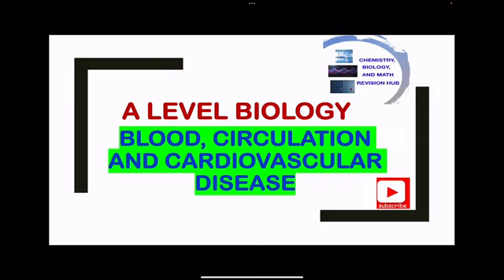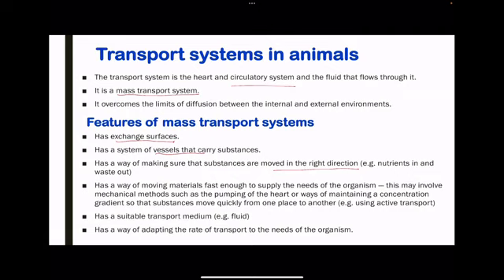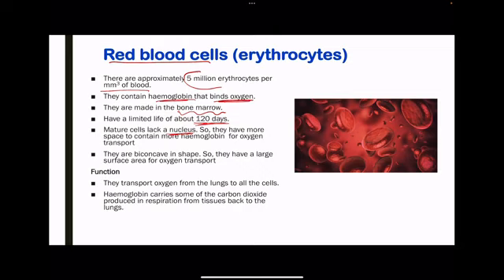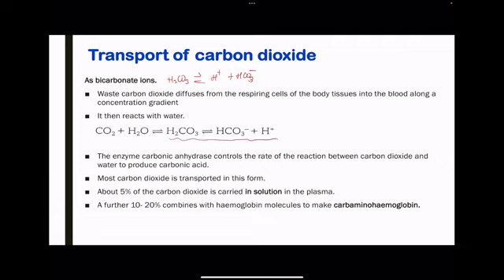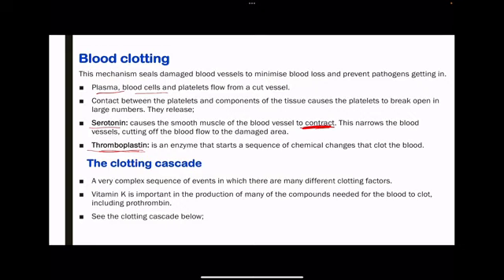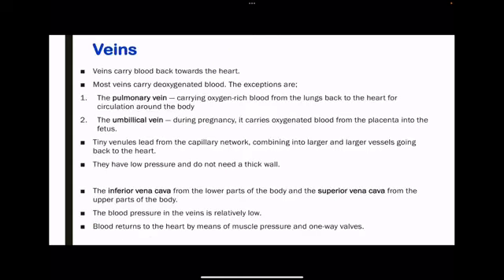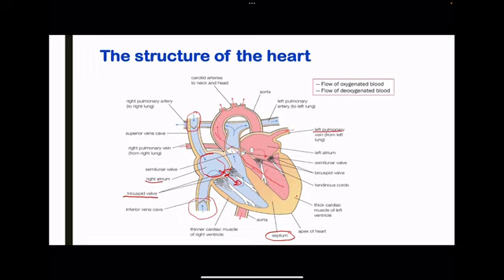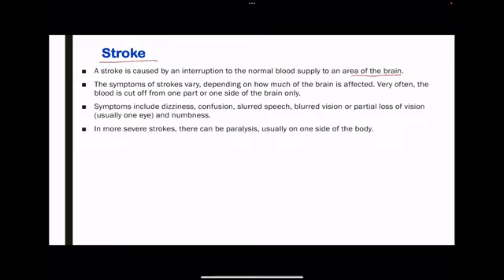A level biology